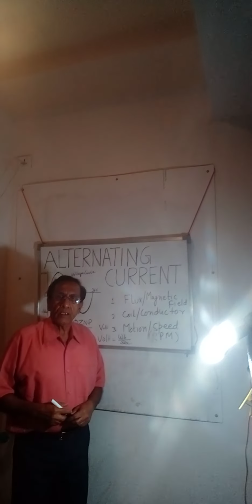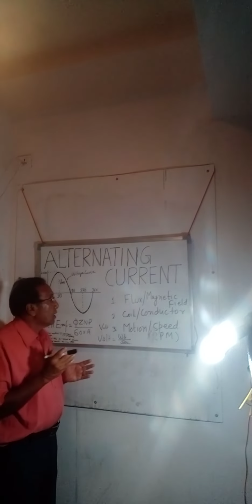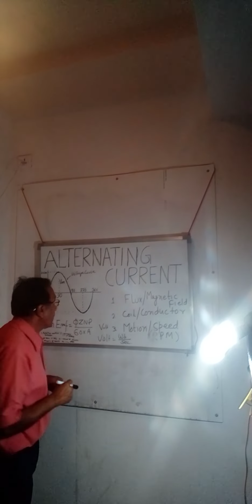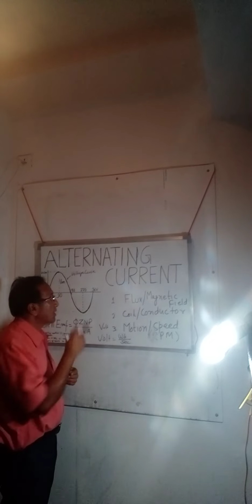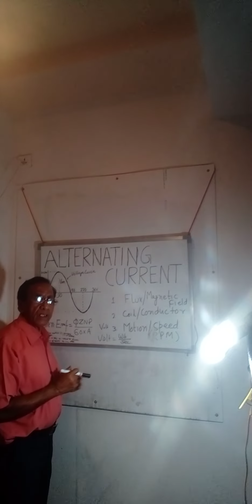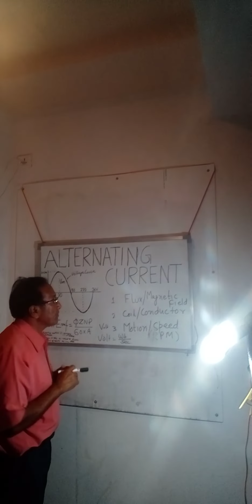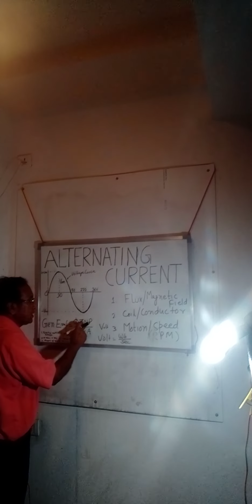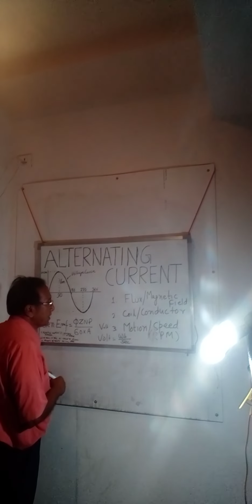Concept of Alternating Current